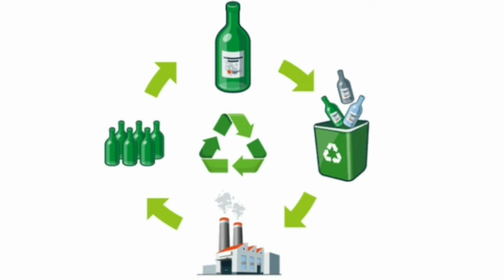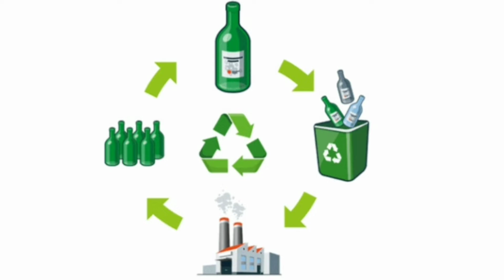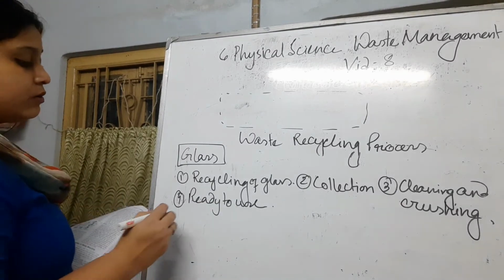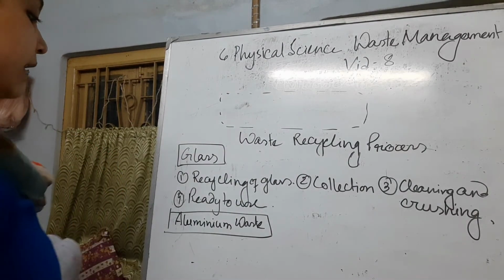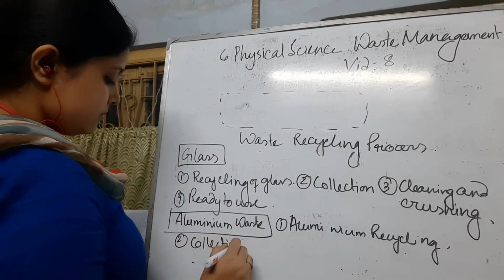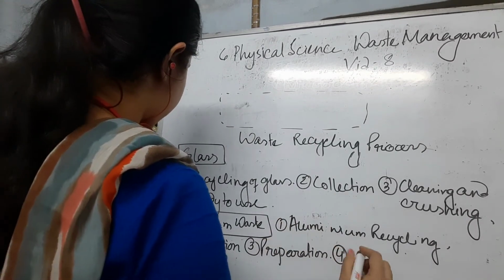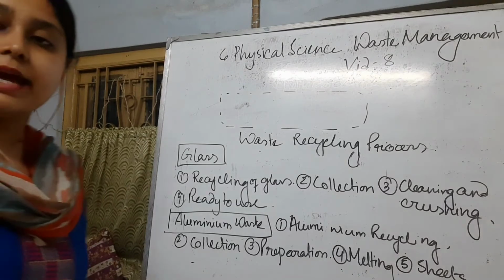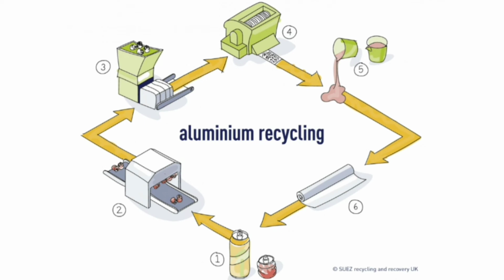Class-6, Physical science, Chapter- waste management, Part 8